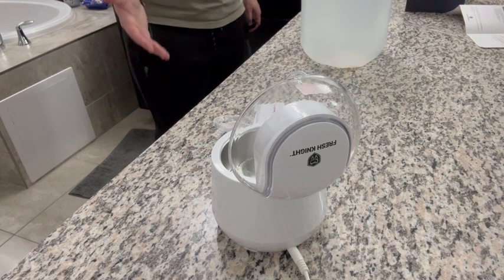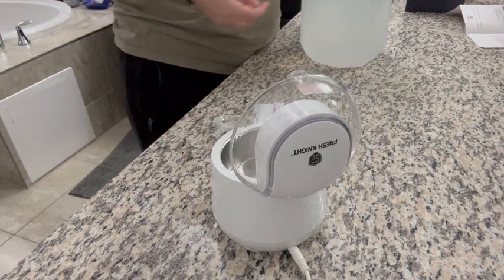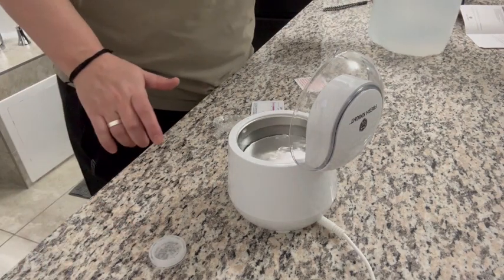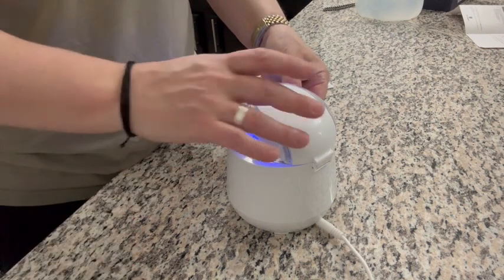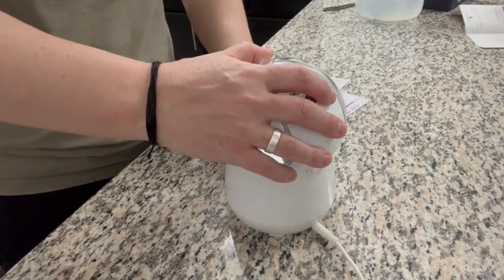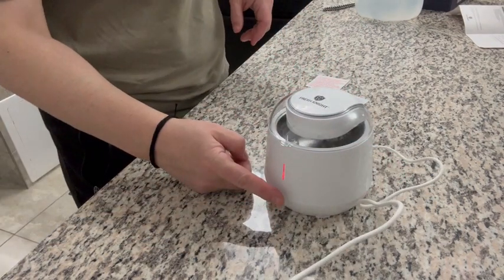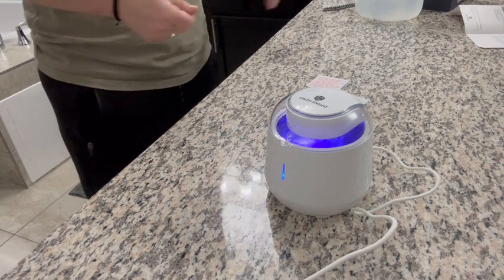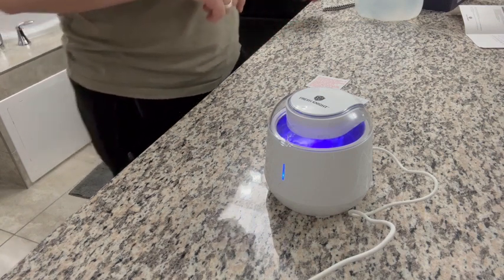Review of Ultrasonic UVC Cleaner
Ultrasonic Retainer Cleaner, UVC Retainer Cleaner Machine - Cleans Dentures, Aligners, Mouth Guards, Whitening Trays by Fresh Knight